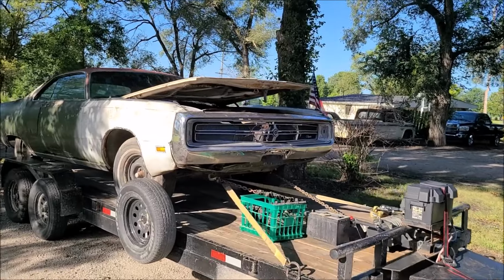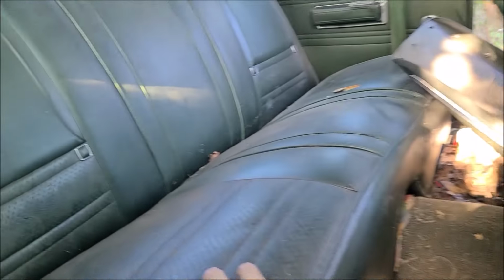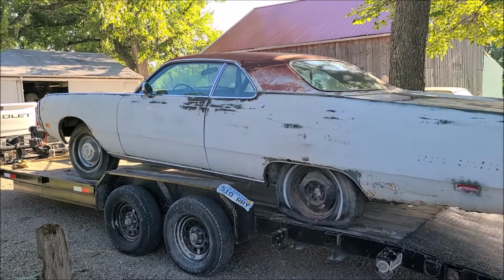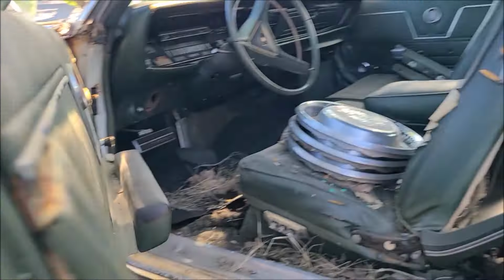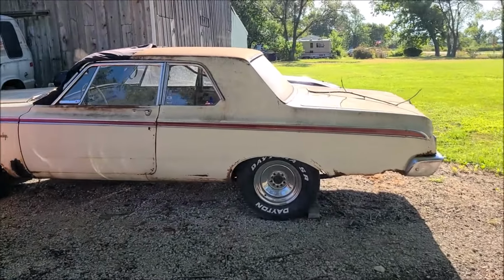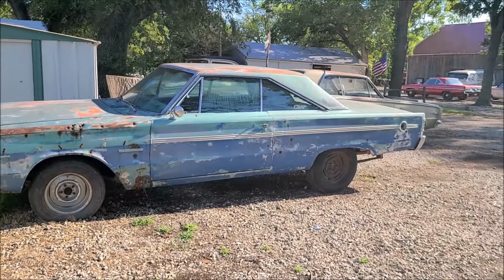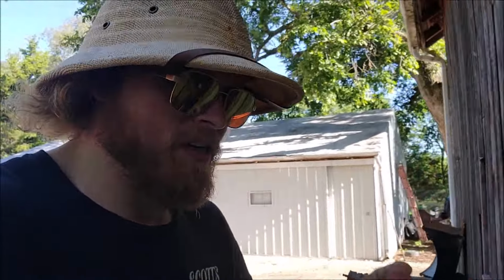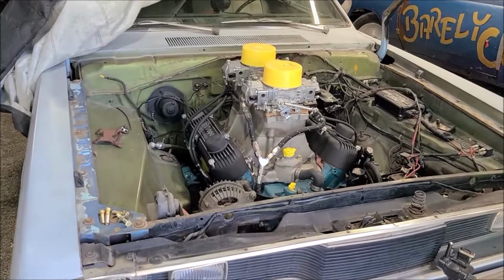Should we SAVE or ABANDON this 1969 Chrysler 300! The Ultimate Land Yacht Race Car Hauler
From this day forward, I am proud to Announce we are working with   @TonysHotRodGarage     and Gunslinger Graphix.
They will producing, handling, and shipping all of our future merch. All sales are done via their website. Even if you don't like what designs I have up for sale, you can always check out the other channels they make merch for:
 Shop.scotts-speedshop.com

Even though we aren't sponsored by Jegs anymore, we still love shopping with them, mainly to support all of the awesome people who work at the company, and keep the  old Yellow & Black Spirit Alive: